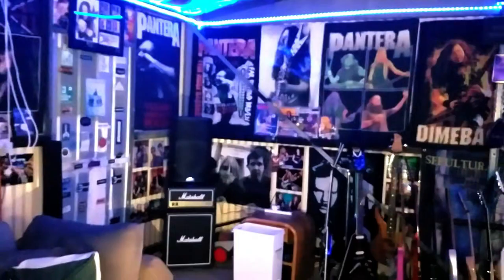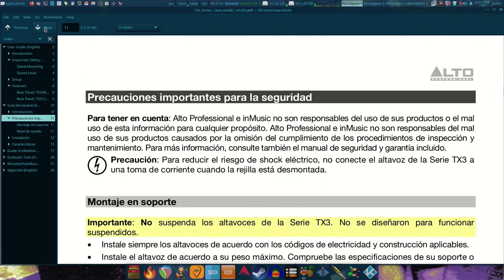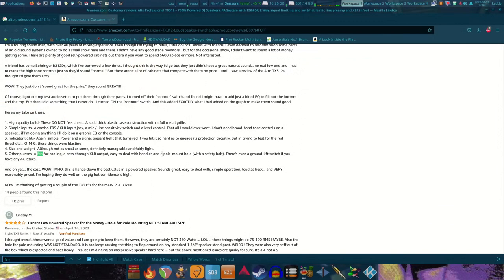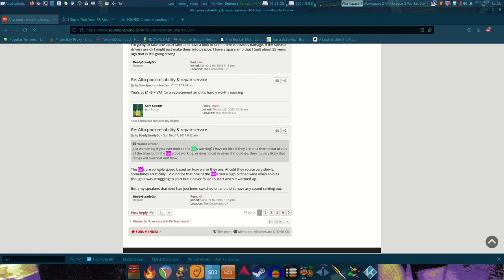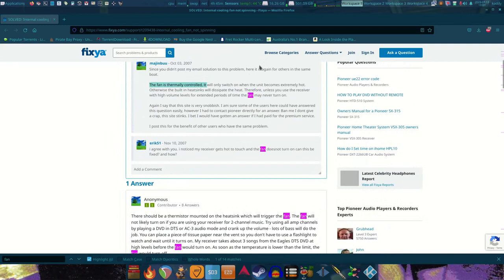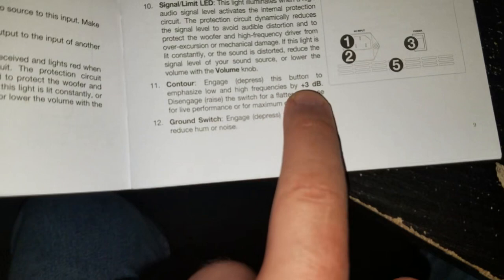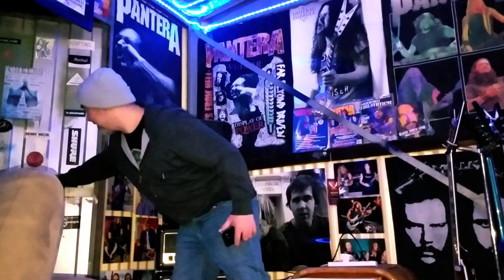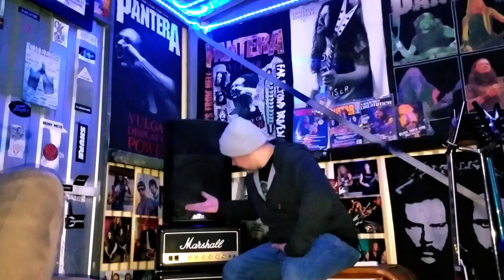VLOG - Alto Tx312 P.A speaker vs Peavey DM112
Just a Vlog comparing a budget PA speaker to a Peavey DM PA speaker which is x3 times the price and blending them together for band jam purposes and sending music to both. Interesting.